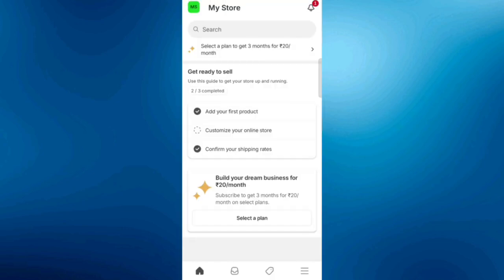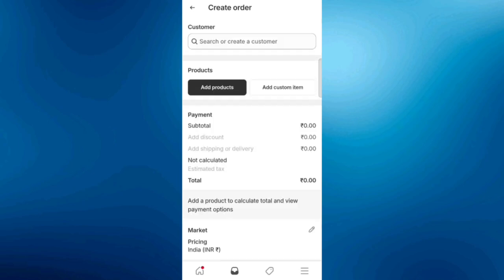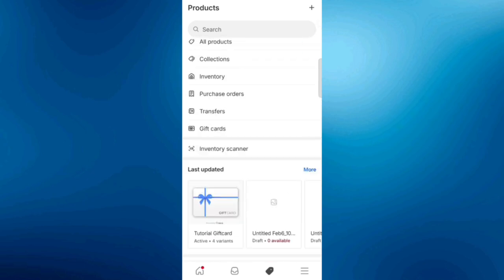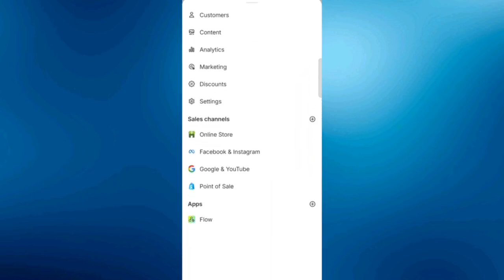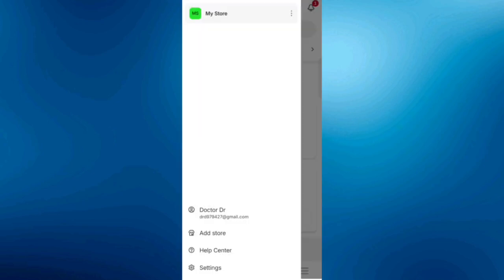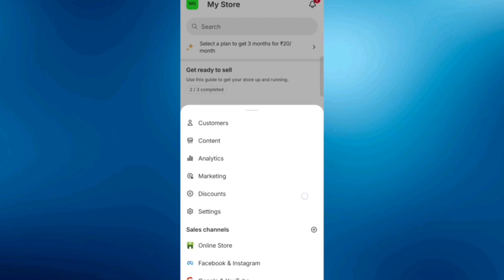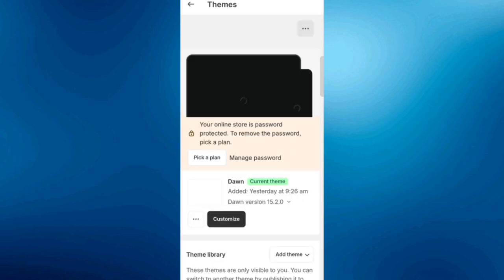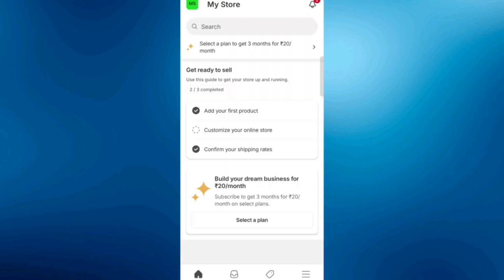HOW TO RECOVER LOST SALES WITH ABANDONED CART EMAILS IN SHOPIFY (EXPLAINED)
Description: Learn how to recover lost sales with abandoned cart emails in Shopify. This tutorial will guide you through setting up automated email reminders to bring back customers who left items in their cart. Discover best practices for timing, messaging, and incentives to maximize conversions. Increase your Shopify store’s revenue by effectively re-engaging potential buyers with personalized follow-ups.

Intro - 00:00
tutorial - 00:16

How to Recover Lost Sales with Abandoned Cart Emails in Shopify
Boost Sales by Sending Abandoned Cart Emails in Shopify
Recover Abandoned Carts and Increase Revenue in Shopify
How to Set Up Abandoned Cart Emails in Shopify for More Conversions
Best Practices for Recovering Abandoned Carts in Shopify
Increase Shopify Sales with Automated Abandoned Cart Emails
How to Win Back Customers with Abandoned Cart Emails in Shopify
Shopify Abandoned Cart Email Setup: Step-by-Step Guide
How to Customize Shopify Abandoned Cart Emails for Better Results
Recover Lost Revenue with Shopify’s Abandoned Cart Email Feature